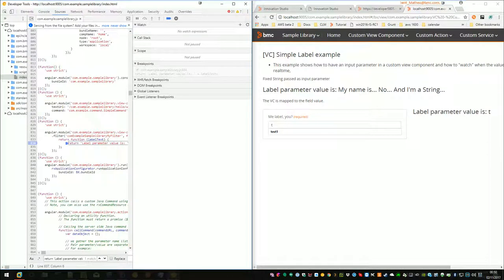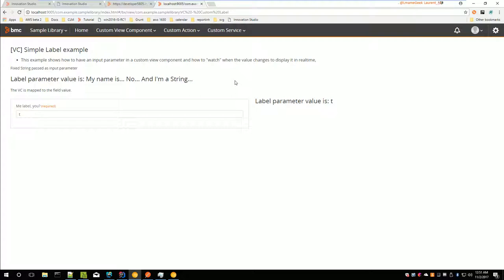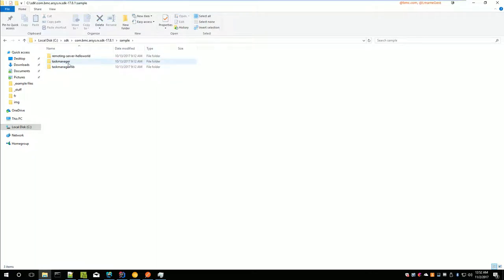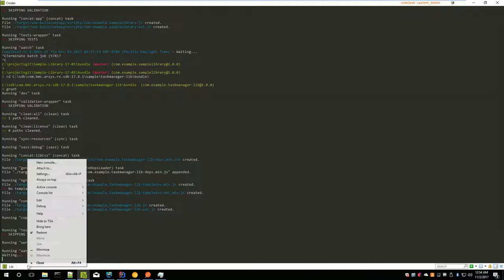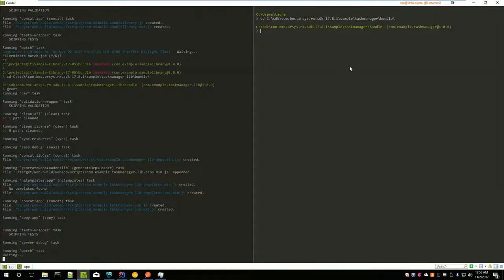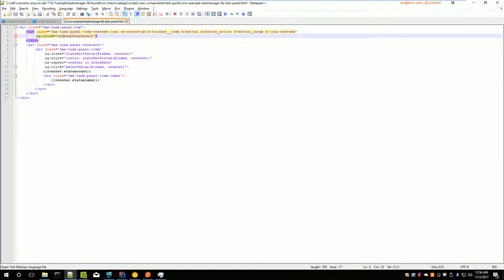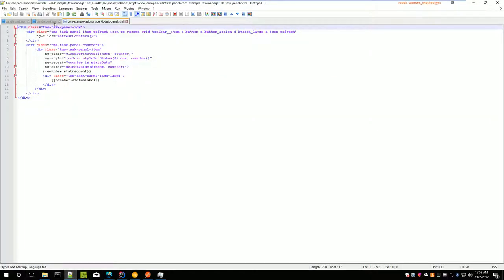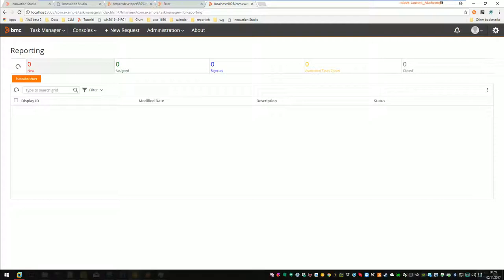Episode 15 - Double Grunt or testing / debugging a Library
This video is an extension of the previous one.

You cannot debug a Library as it does not have its own UI entry point (Shell). I will explain in this video how you can live modify your library and debug it, as you did for an application.

You can reference to this thread on the BMC Communities for more details:

The source code is available in this Github repository:
The instructions how to deploy it are there as well.

Note:
The information provided are my own and the code is provided "as is".
Do not hesitate to post questions on the Github repository, here, on Twitter or on the BMC Community.

Some references:
BMC Developer portal: